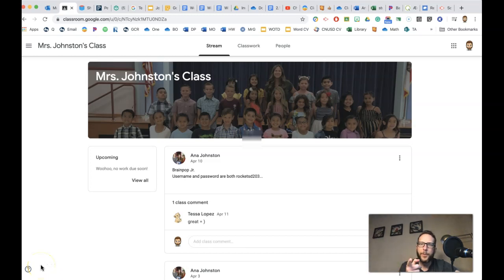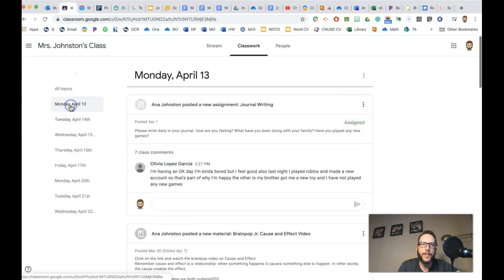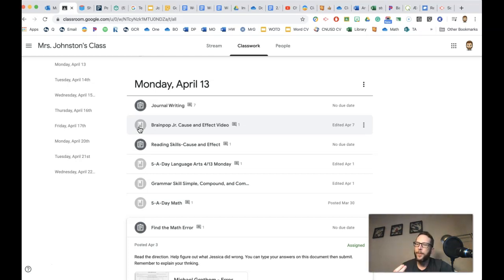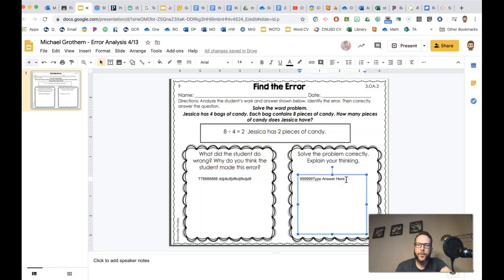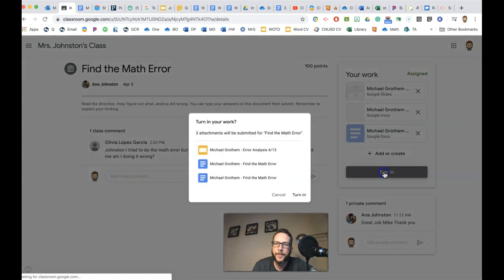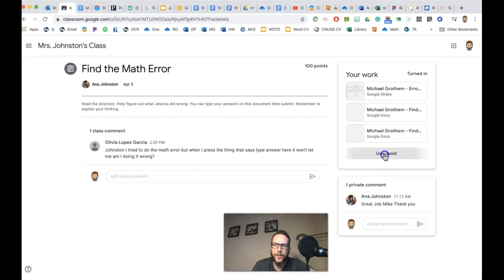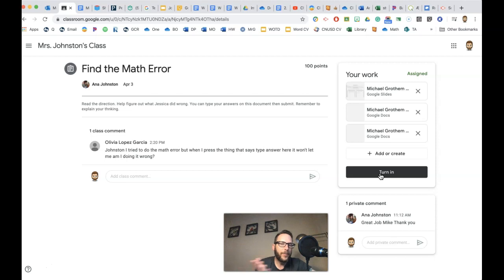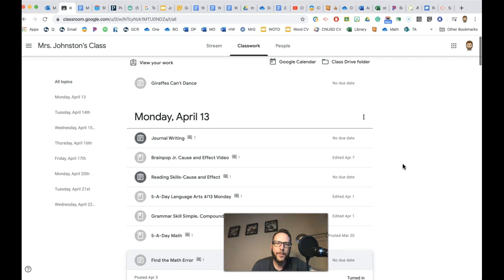How Students Turn in Work in Google Classroom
Send this video to your students so they can understand Google Classroom better. It explains the stream and classwork to them. After the video, they will be confident to create and turn in work (and unsubmit) to you through Google Classroom. It helps them understand that Google Classroom works like a real classroom.